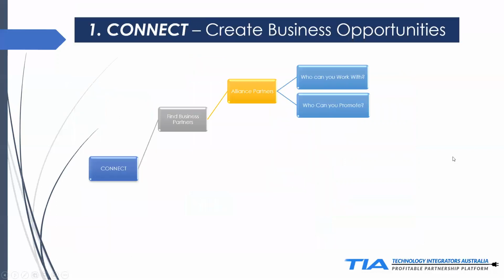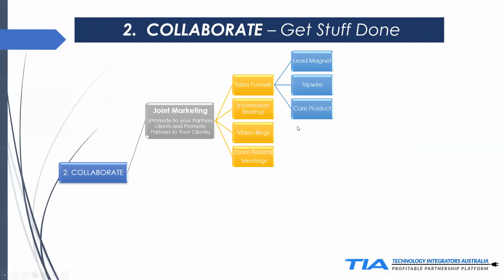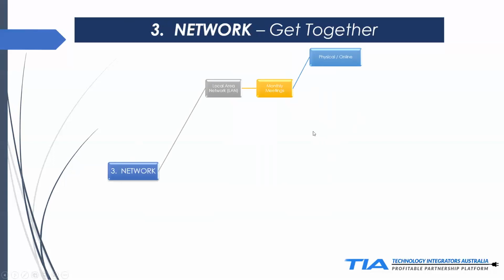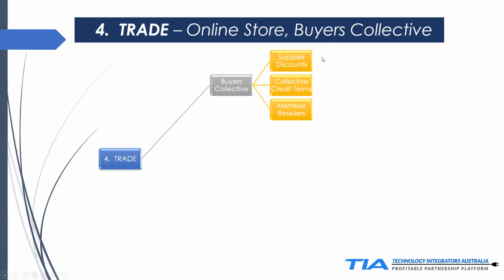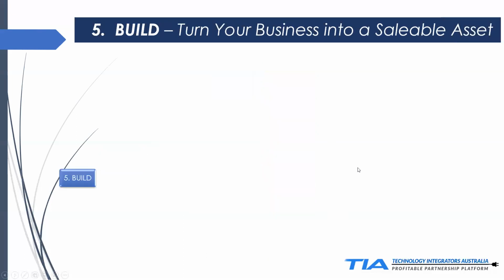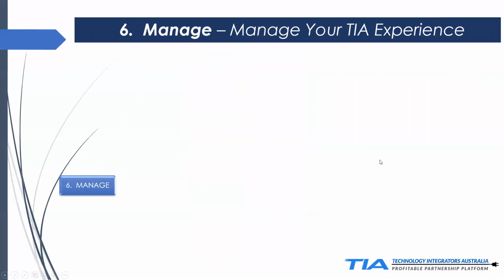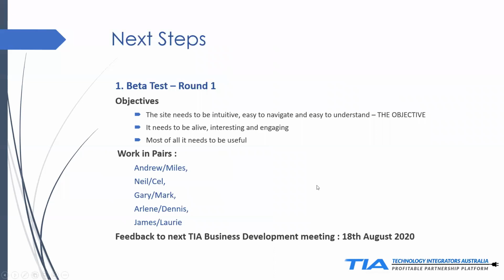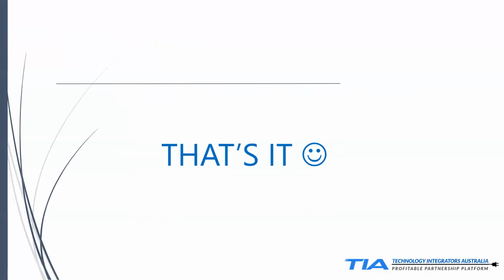TIA Business Development